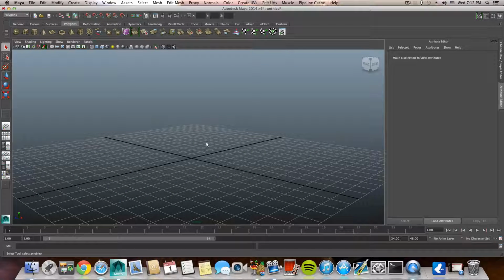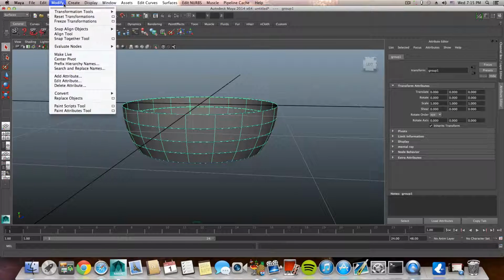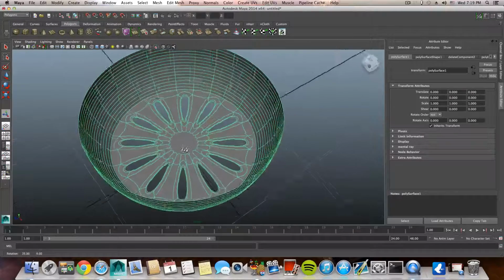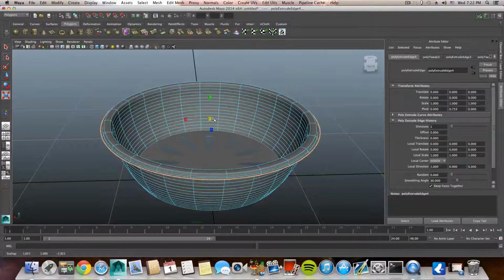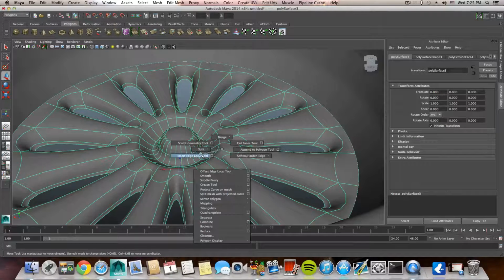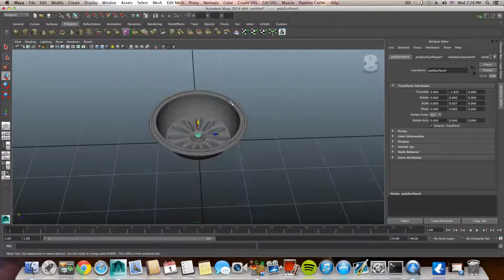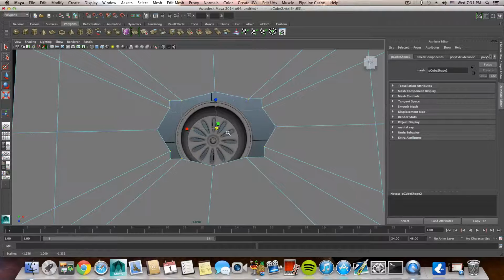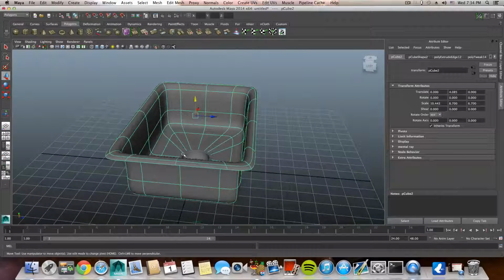Maya Modeling Tutorial-how to model a sink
in this Tutorial you will get to learn how to model a kitchen sink.

also feel free to donate and help me find time to create more tutorials, the link below is a paypal donation link whom you can place donation in any amount you like.